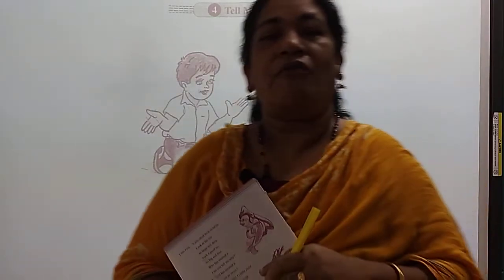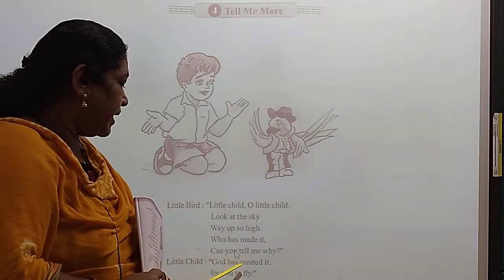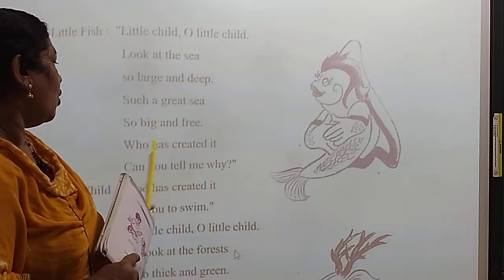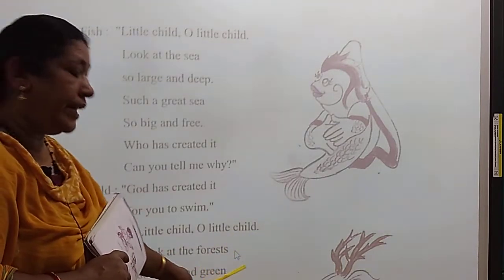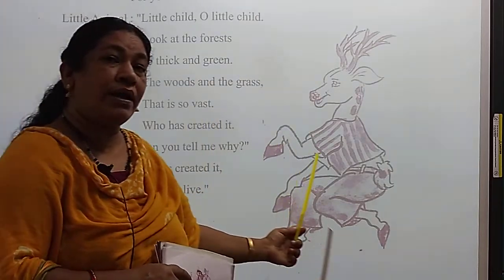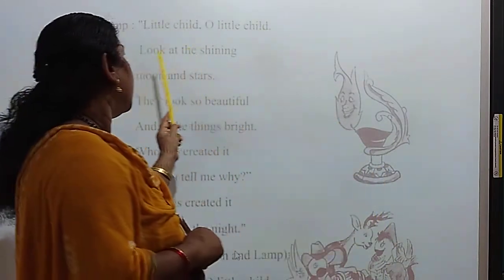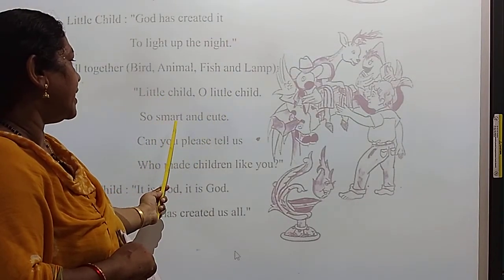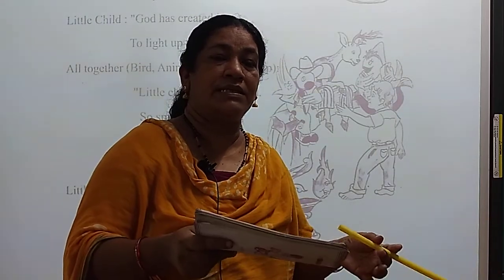Std 2 Moral Science Ch 4 Part 1